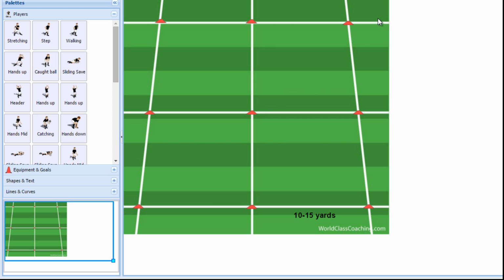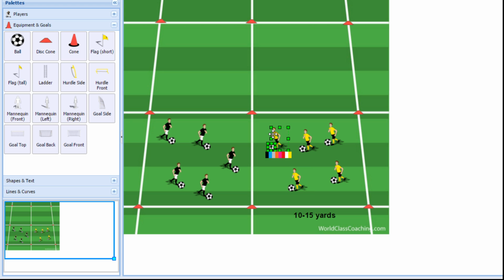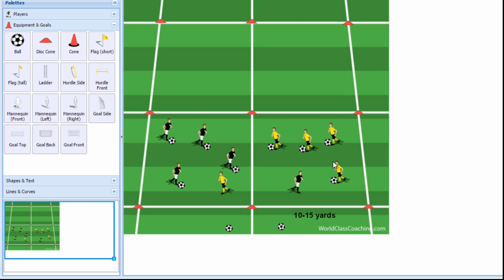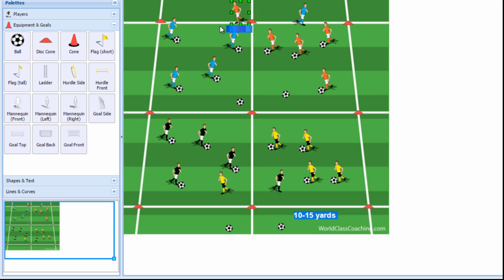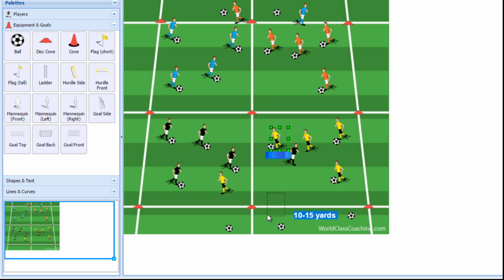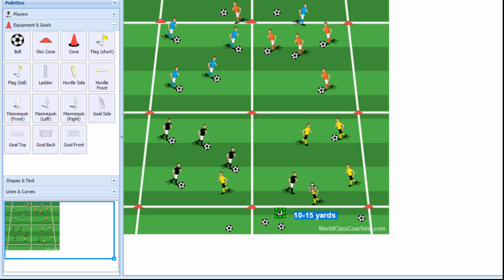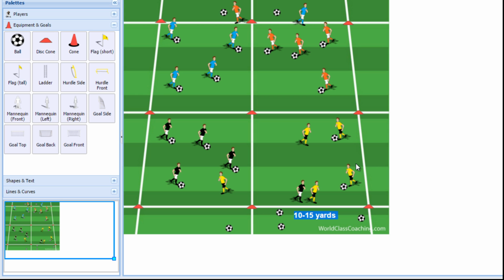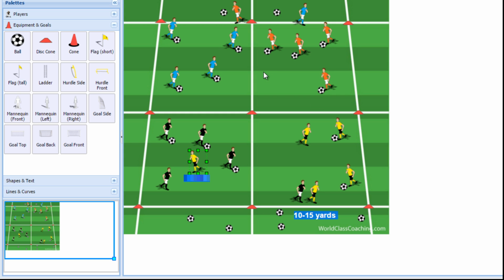American Gladiators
This is a great game to work on possession for both individual players and small groups.